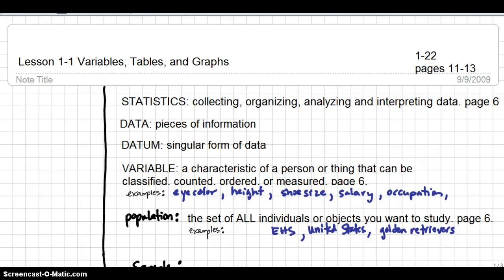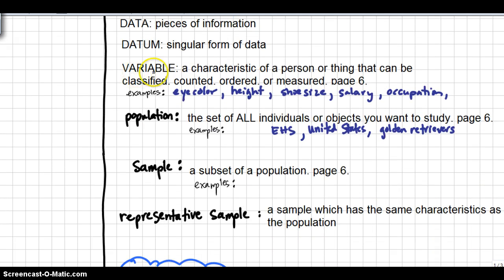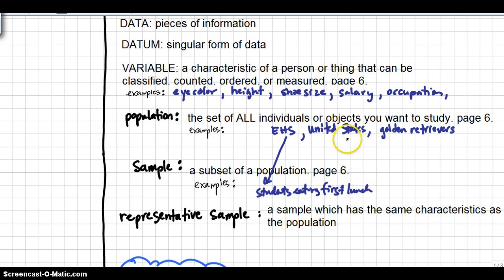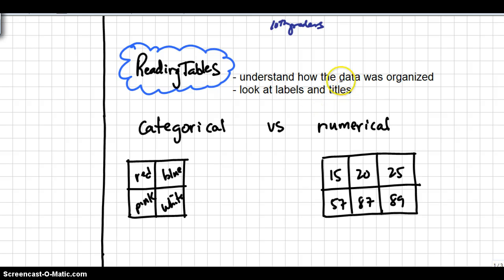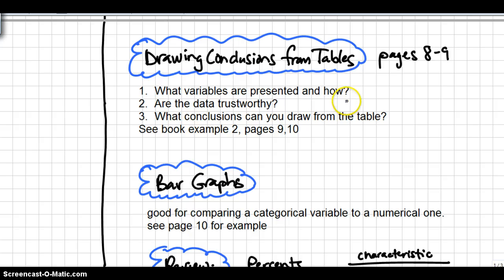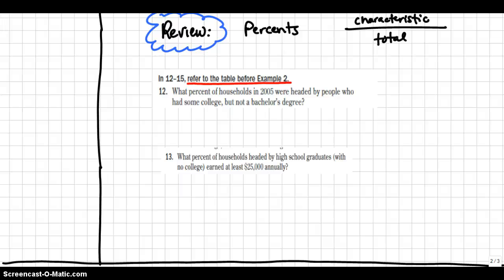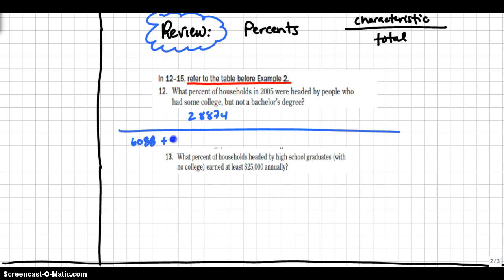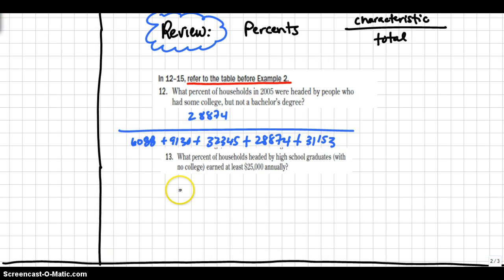FST 1-1 Variables, Tables, and Graphs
Variables, Tables, and Graphs